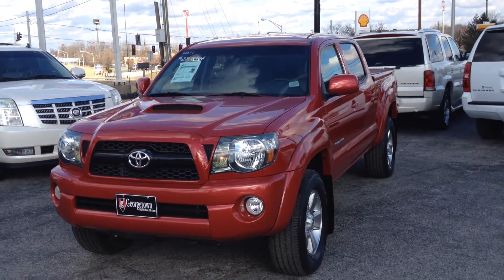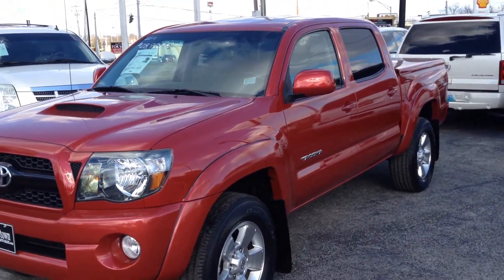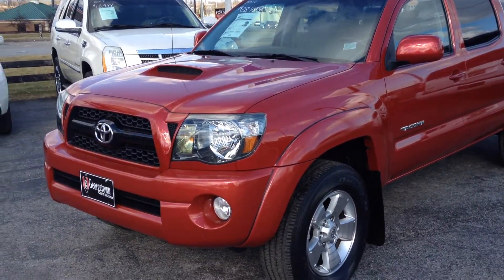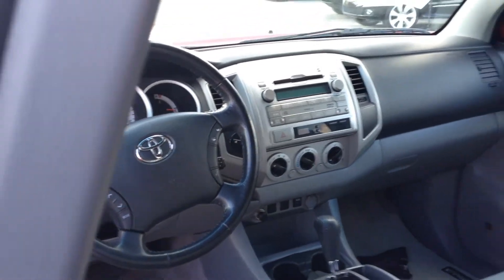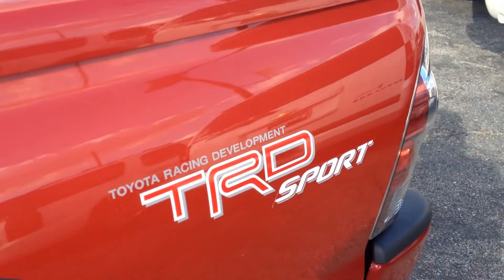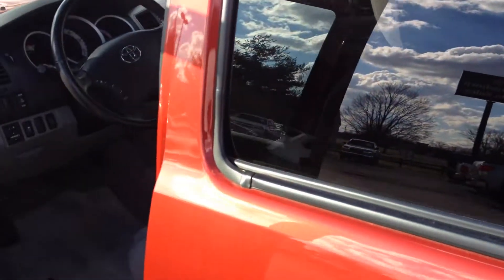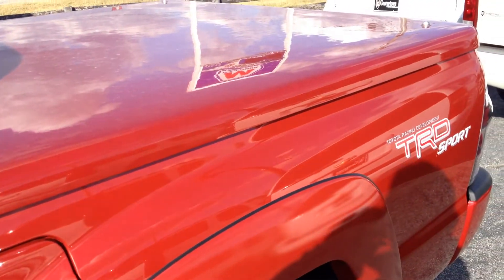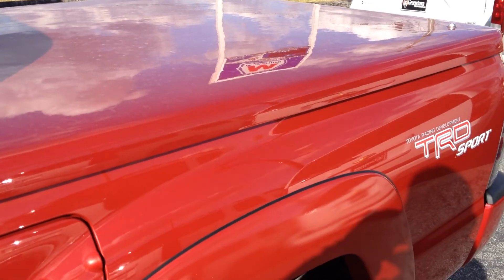Used 2011 Toyota Tacoma TRD Sport 4WD Red for sale Georgetown Auto Sales KY Kentucky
Georgetown Auto Sales located in Georgetown, KY.